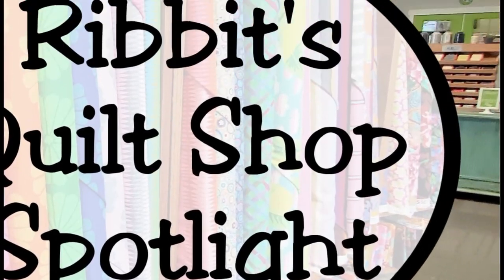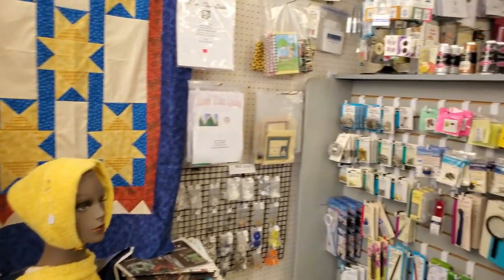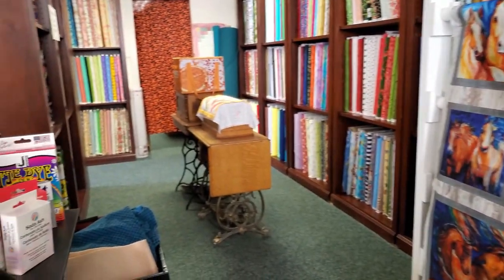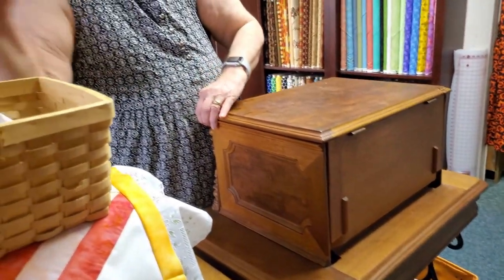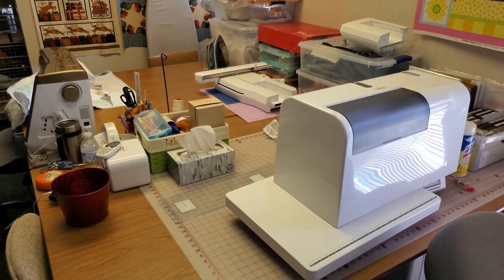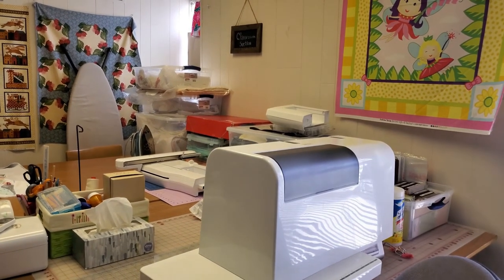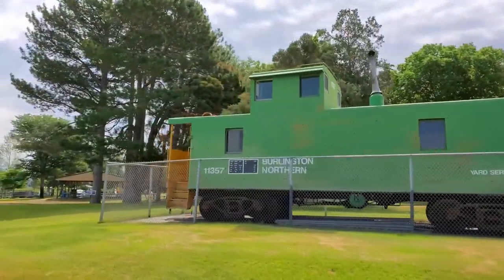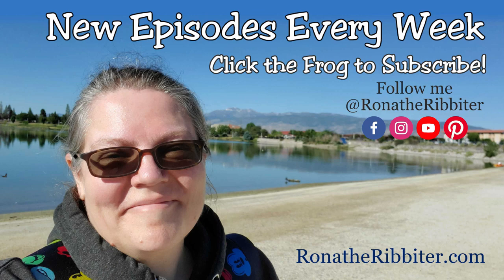More Than Quilts in Sidney, NE - A Quilt Shop Spotlight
Welcome to 'Sinful Sidney'! This seemingly quiet little town in 'middle-of-nowhere' Nebraska holds some amazing history... and a quilt shop! Wanna know why it was called 'Sinful'??? Plus...

For more information on More Than Quilts, show notes